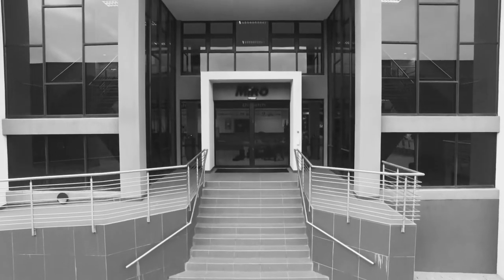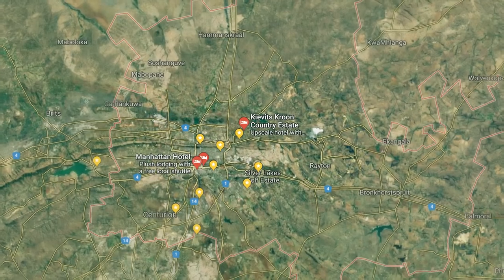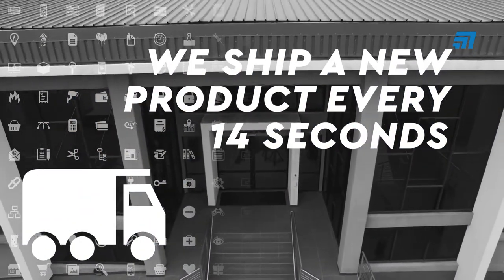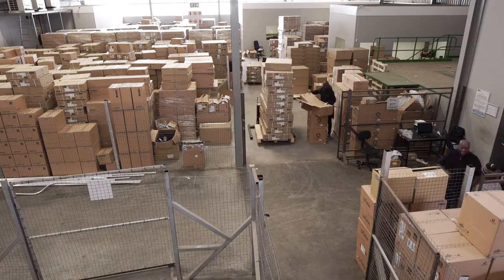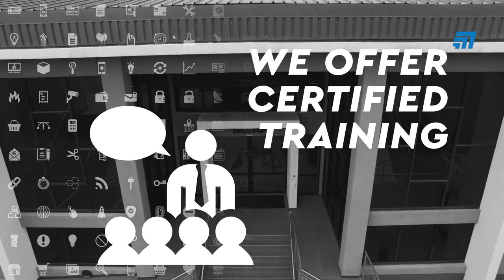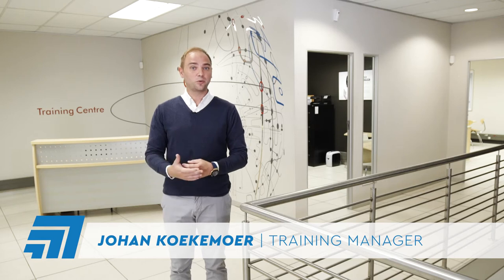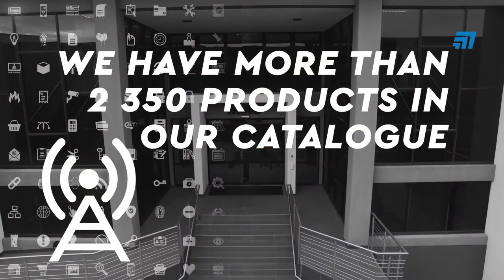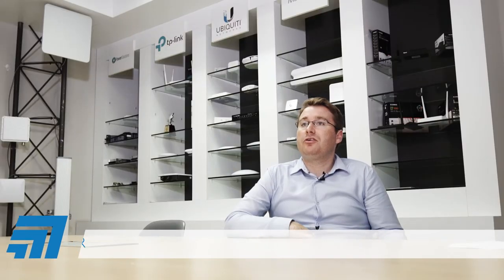MiRO Distribution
Since MiRO was founded in South Africa in 2003, we have grown to be amongst Southern Africa’s leading distributors of Wireless, Networking, VoIP and IP Video products. We believe that IP technology is the future of communication and that it should be easily accessible for everyone. Our team of IP convergence professionals are here to take your business to the next level - we empower
you to connect communities.